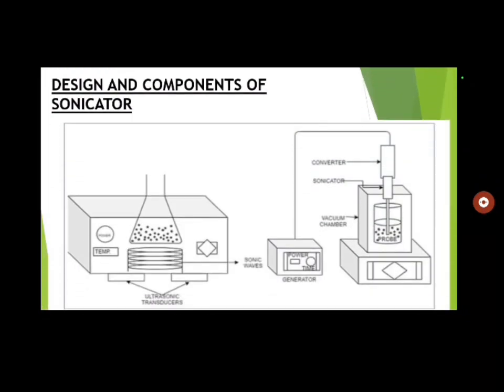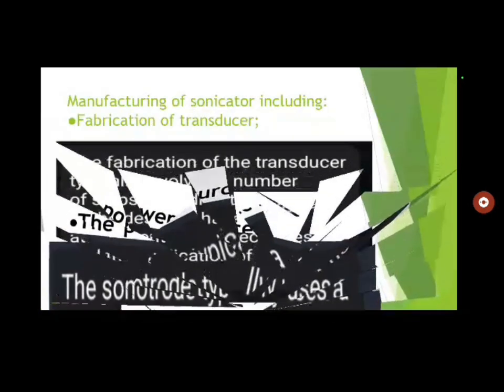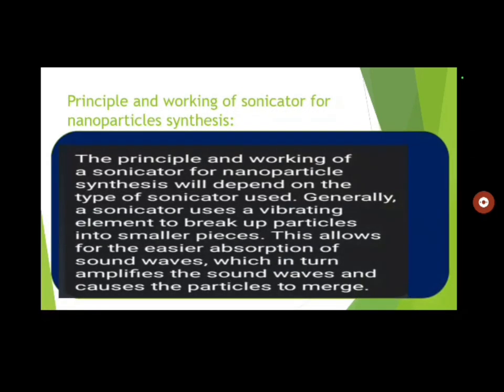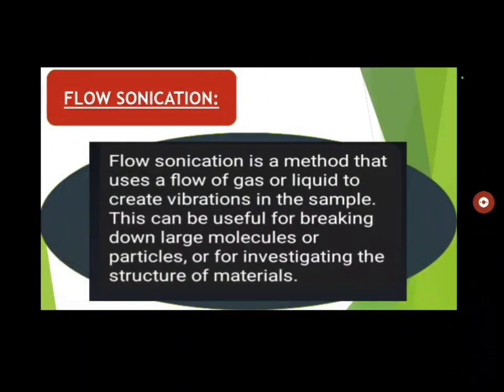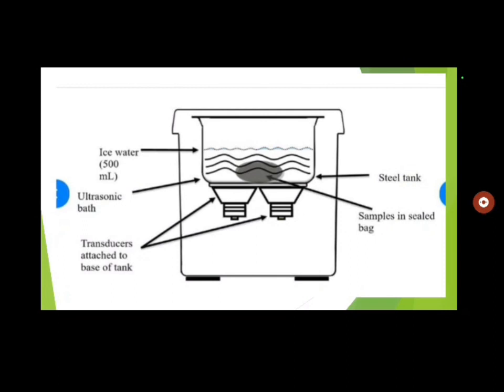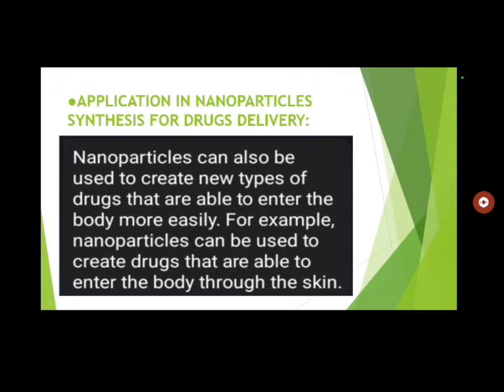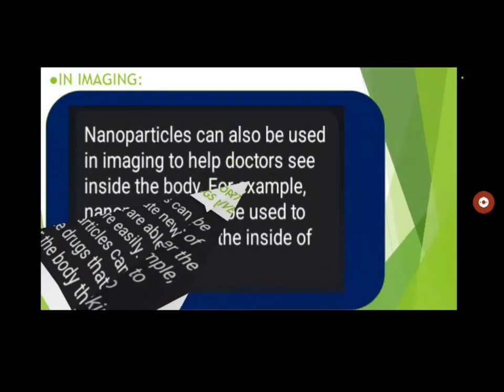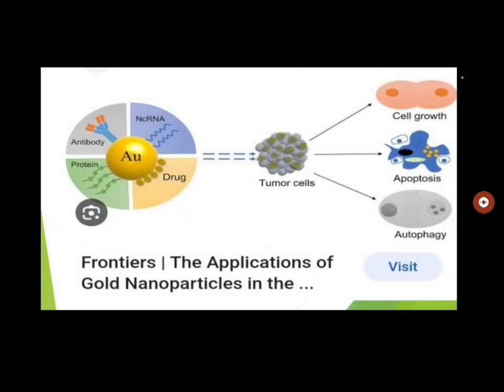SONICATOR | NANOPARTICLES | SYNTHESIS | NANO CHEMISTRY | NANO SCIENCE | NANOTUBES | NANOMATERIAL |HM